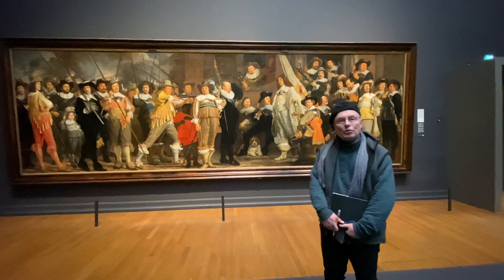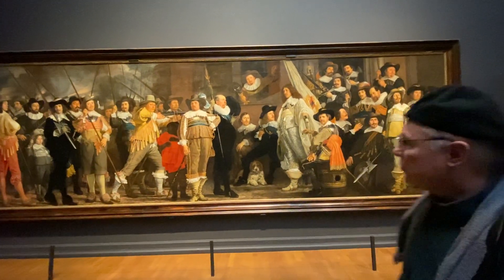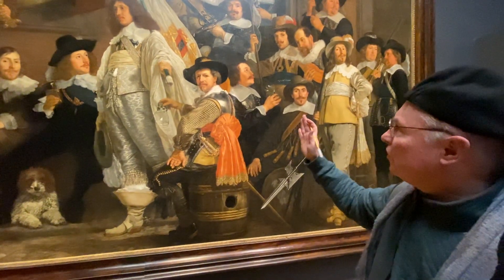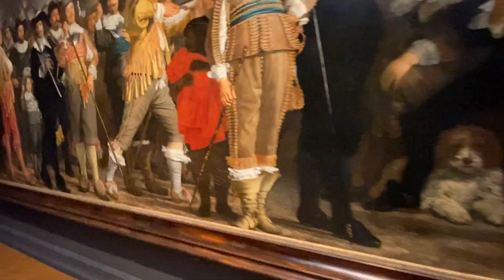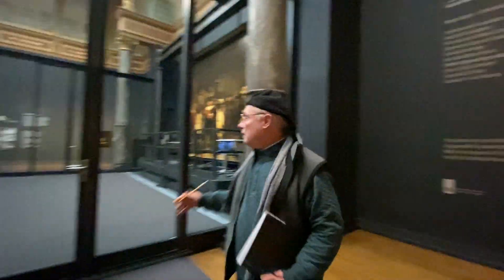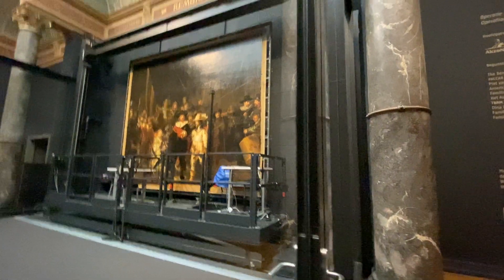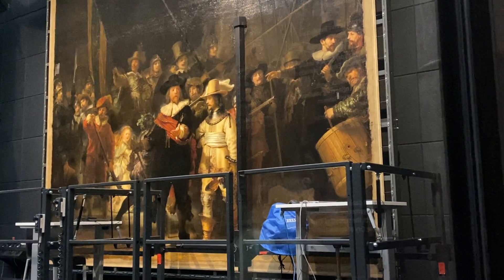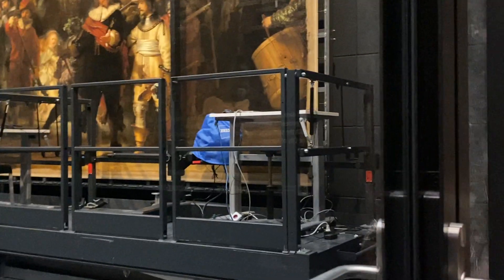The Night Watch at the RIjksmuseum- Brian Keeler shares his impression.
In Amsterdam, Brian Keeler discusses one of the most famous paintings in the Western tradtion, Rembrandt's Night Watch.  He compares it with another painting of a militia company which hangs in the same room of the Rijksmusuem.